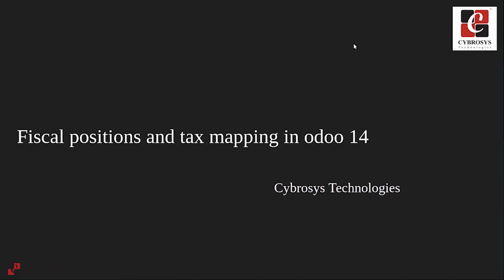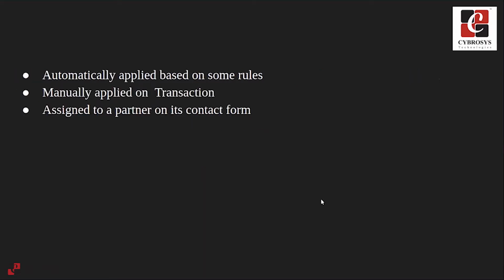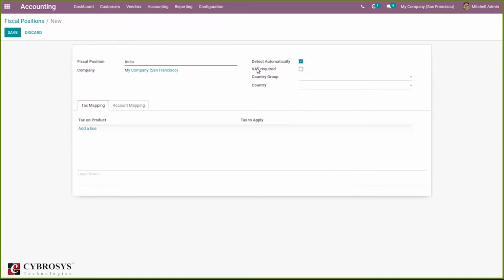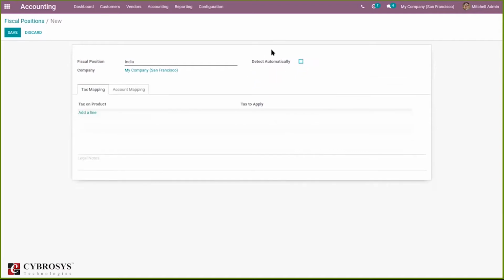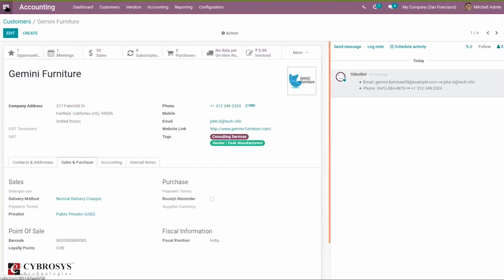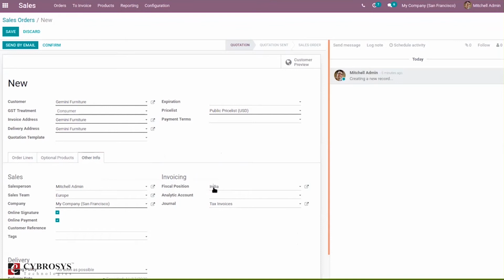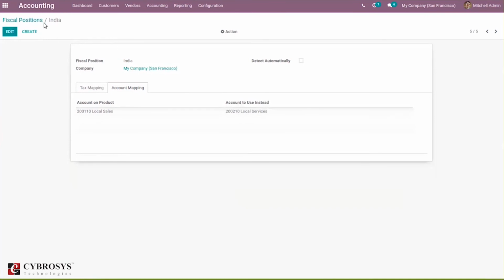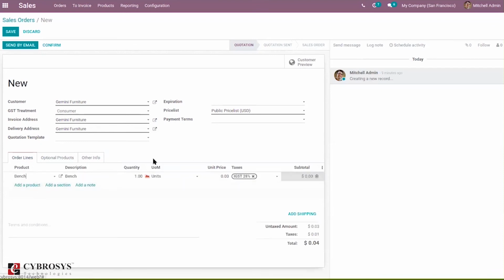Fiscal Positions and Tax Mapping in Odoo 14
Default taxes and accounts are set on products and customers to create new transactions on the fly. However, you might have to use different taxes and record the transactions on different accounts, according to your customers’ and providers’ localizations and business types.
Video Contents:
0:00 - Introduction
2:10 - How to create and configure Fiscal Positions
4:53 - How to set fiscal position for a customer
5:43 - Tax Mapping
7:23 - Account Mapping
10:45 - Set fiscal position on invoice

Fiscal Positions allow you to create sets of rules to automatically adapt the taxes and the accounts used for a transaction.

They can be applied in various ways:

- Automatically applied, based on some rules
- Manually applied on a transaction
- Assigned to a partner, on its contact form

Tax and Account Mapping
To edit or create a Fiscal Position, go to Accounting ‣ Configuration ‣ Fiscal Positions, and open the entry you want to modify or click on Create.

The mapping of taxes and accounts is based on the default taxes and accounts defined in the products’ forms.

- To map to another tax or account, fill out the right column (Tax to Apply/Account to Use Instead).
- To remove a tax, rather than replacing it with another, leave the field Tax to Apply empty.
- To replace a tax with multiple other taxes, add multiple lines with the same Tax on Product.

Assign a Fiscal Position to a partner
You can manually define which Fiscal Position must be used by default for a specific partner.

To do so, open the partner’s contact form, go to the Sales & Purchase tab, edit the Fiscal Position field, and click on Save.

Choose Fiscal Positions manually on Sales Orders, Invoices, and Bills
To manually select which Fiscal Position to use for a new Sales Order, Invoice, or Bill, go to the Other Info tab and select the right Fiscal Position before adding product lines.